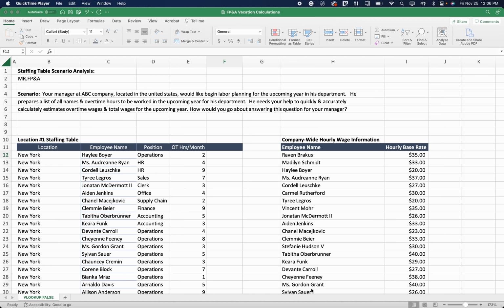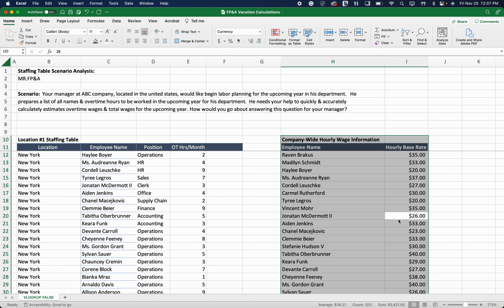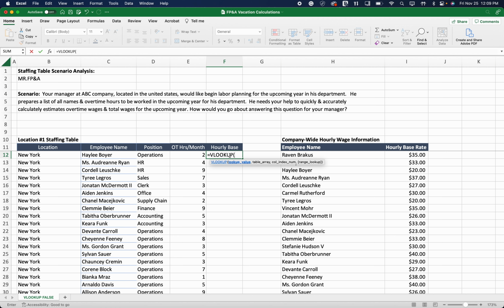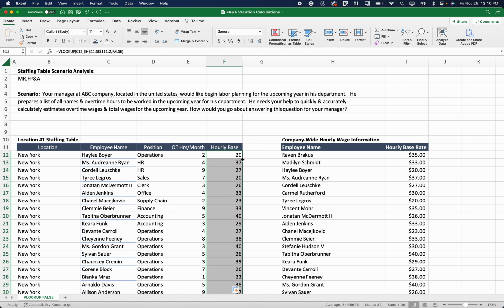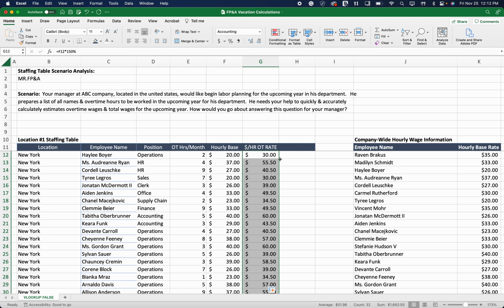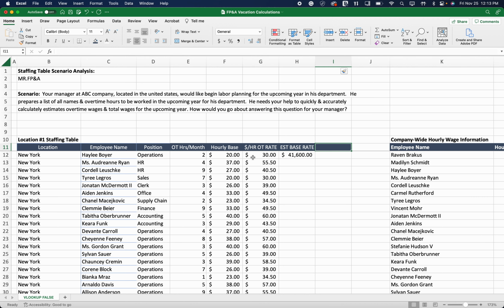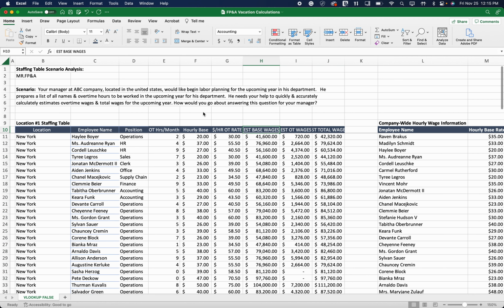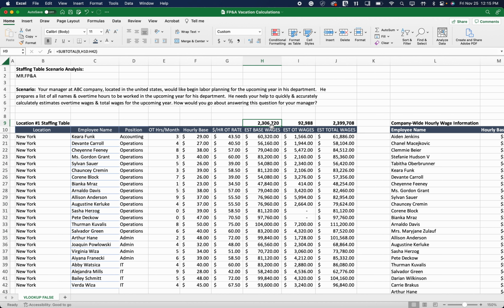Financial Planning & Analysis (FP&A) Analyst: VLookup Example w/ Exact Match ($100K+ Career)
Learn advanced excel formulas needed for a career in FP&A